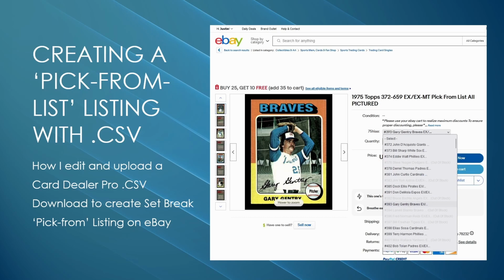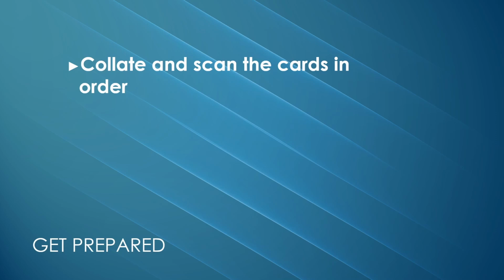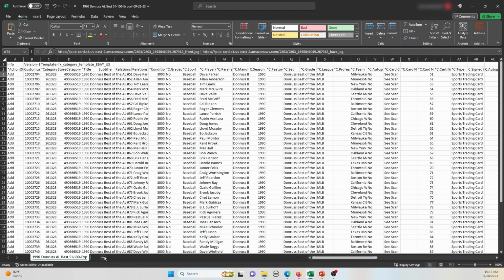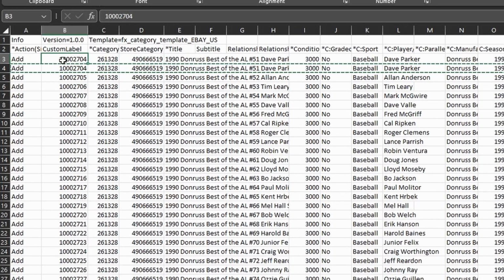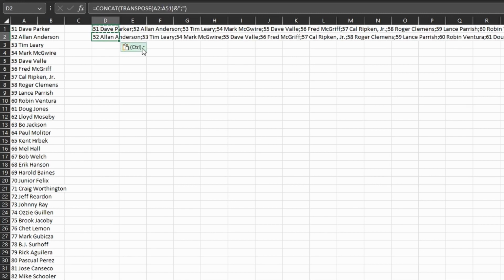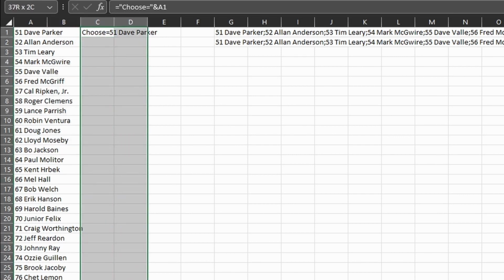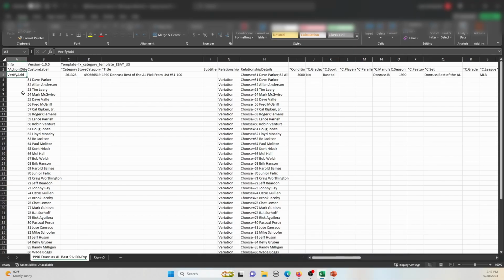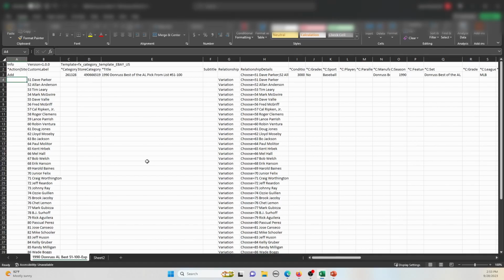How to create a Sports Card 'Pick From List' Style Listing using Card Dealer Pro CSV File; Set Break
I show in this video the complete process I use to list a Sports card set break in a 'Pick From Variation' style listing utilizing Card Dealer Pro batches and then modifying the .csv file to upload via eBay Reports function.  The video ended up being quite long as I am trying to explain as much as I can, but the process can move quite quickly once you've done it once or twice!

Please note that I am not an Excel guru so some of my demonstration ended up being a little bit unrefined - I know that you can do better!  Bottom line is that this does work, though.